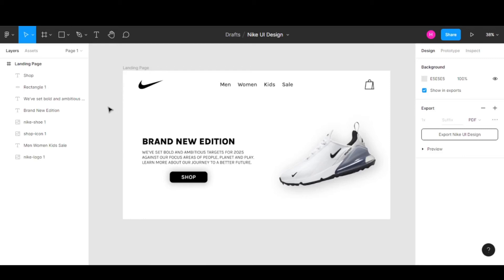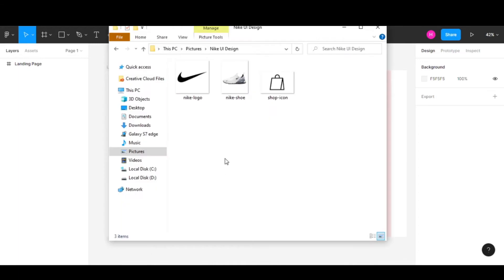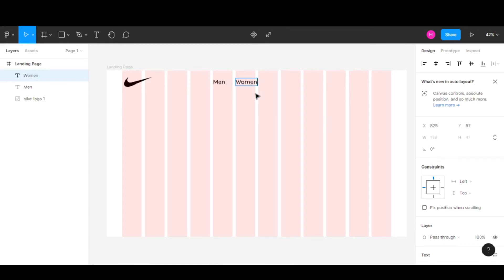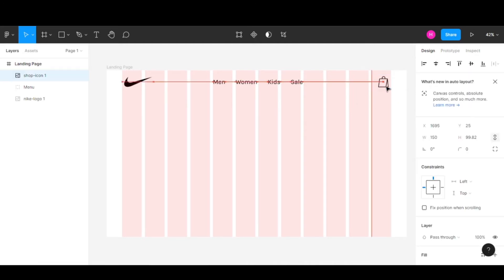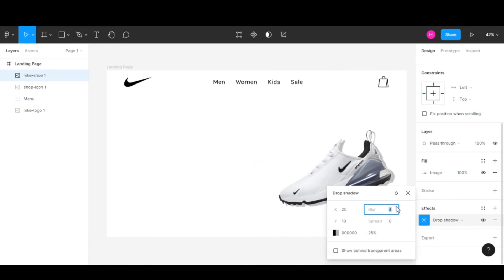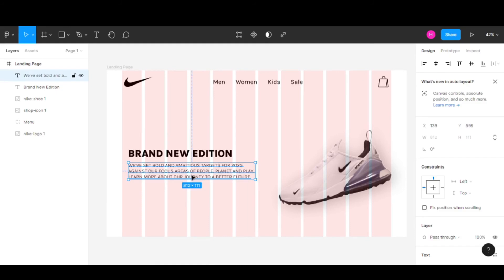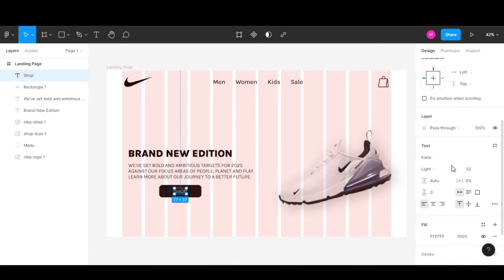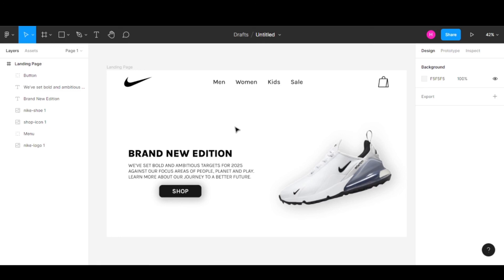Create a Nike UI Design Landing Page in Figma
This is a UI Design Tutorial video in which we will see the process of creating a Web Design using Nike as our brand.